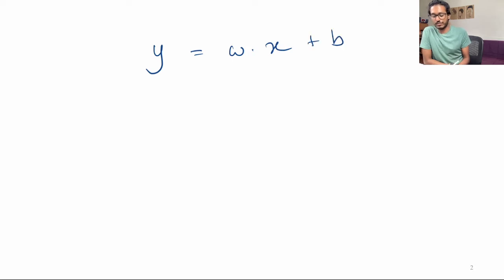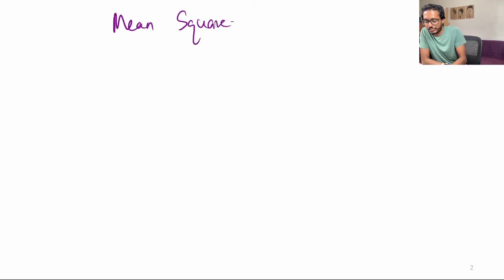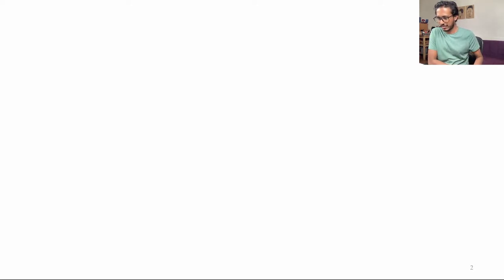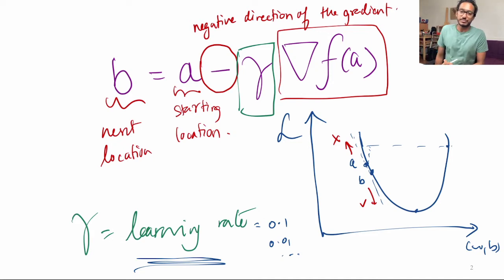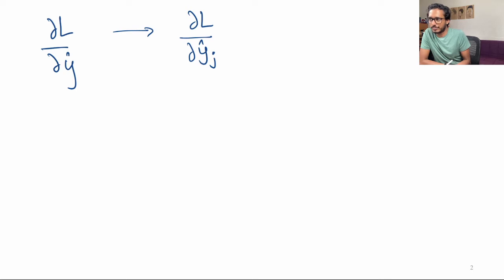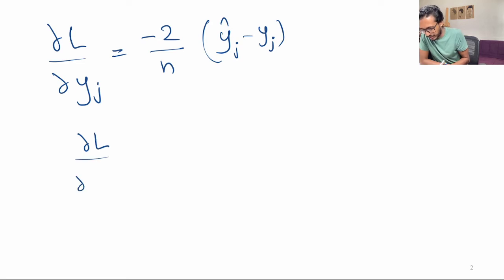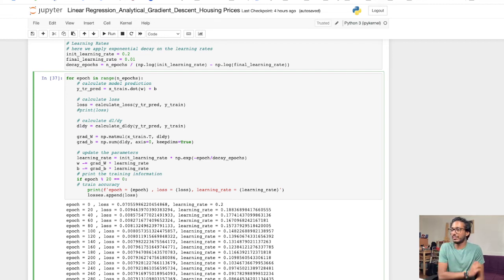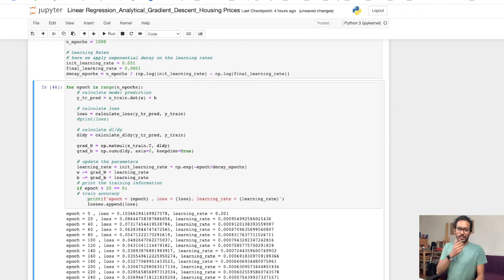CCS303 Artificial Intelligence - Gradient Descent for Linear Models